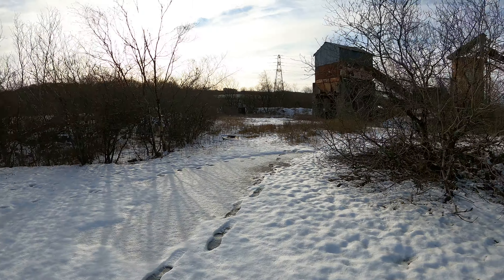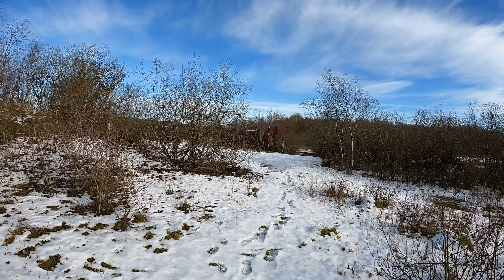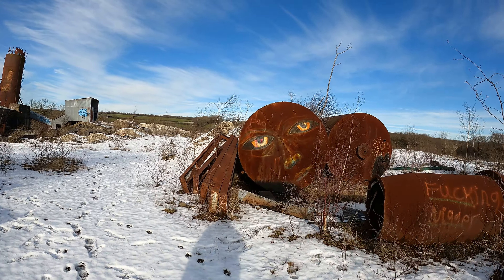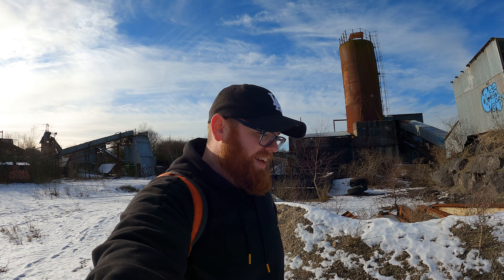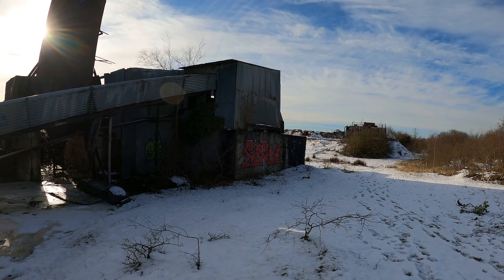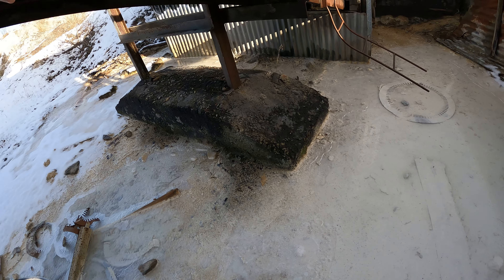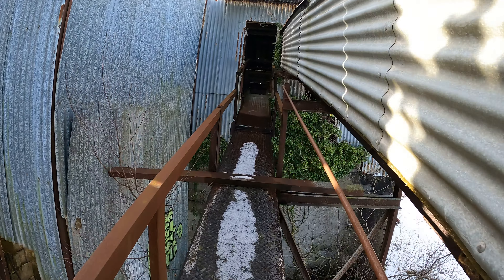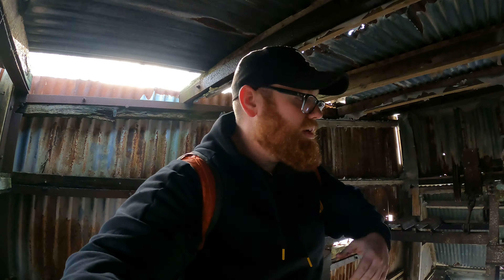Abandoned Lime Quarry South Wales With Old Machinery In The Snow!! - Urban Industrial Exploration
Whats going on boys and girls,
A visit back to my local quarry, which seems to be changing all of the time and new graffiti popping up all over the location... This time is was incredible to see it in the snow.
It closed down a good 15+ years ago, although lots of the equipment was left behind... Which as the years go on it gets in worse and worse condition.

There is weekly content going up on there and some special things.

Big love,
Boss.